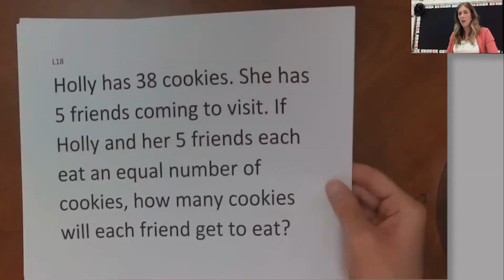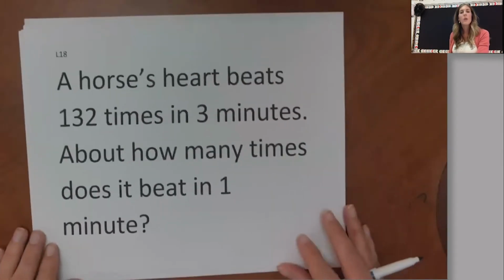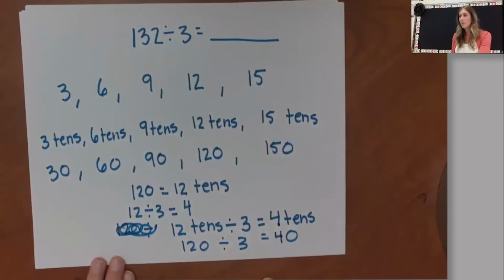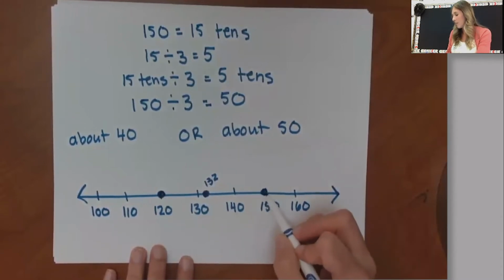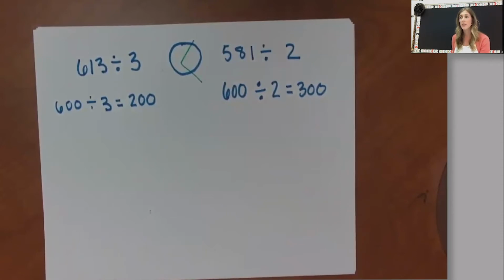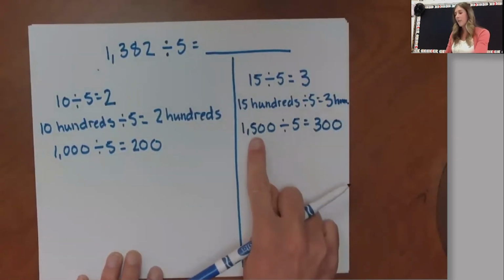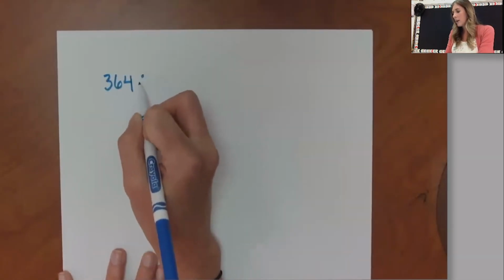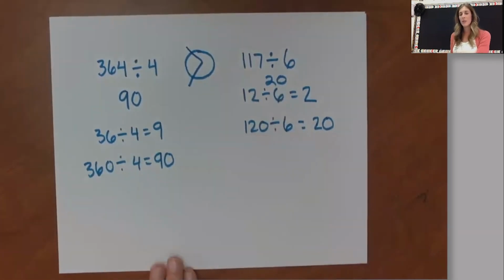Teaching Tennessee: 4th Grade Math Lesson 18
4th Grade Math Lesson 18: Division